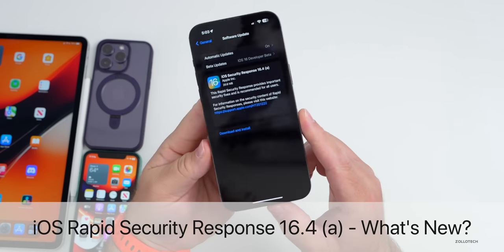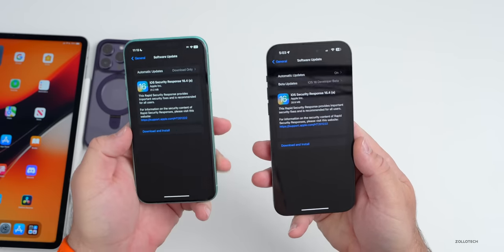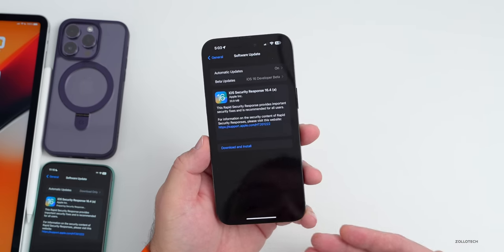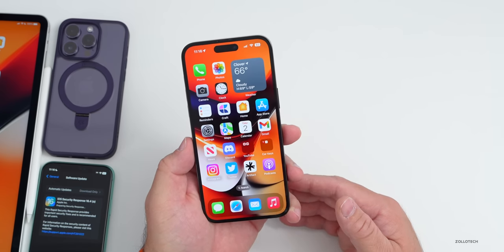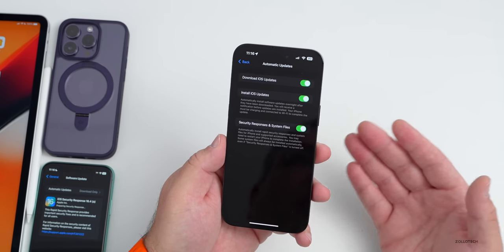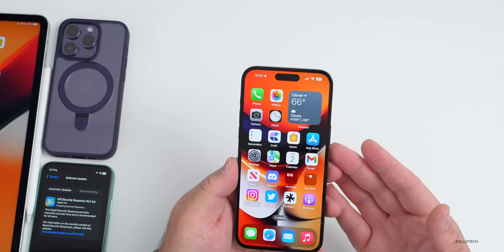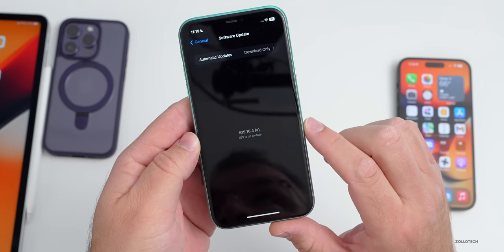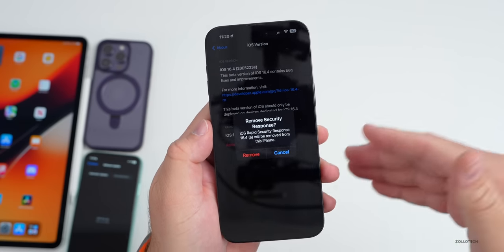iOS 16.4 (a) Rapid Security Response - What's New?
iOS Security Response 16.4a released to developers and beta testers using iOS 16.4 Beta 2. The iOS 16.4 a Security Response updates will be used to provide security updates in the future to everyone on iOS 16.4 Public Releases and beyond. In this video I show you who gets the iOS Security Response 16.4 (a) update, talk about how to install the update, how to remove the update and more. In this video I am using the iPhone 11, iPhone 14 Pro and iPhone 14 Pro Max.

 - Ultra Orange Sport Band

*Chapters*
00:00 - Everything New
00:05 - Who gets it?
00:34 - Size
00:49 - What is it for?
01:24 - What’s New?
03:00 - How to Remove iOS 16.4 Security Response
03:49 - I would love to see this
03:60 - Conclusion